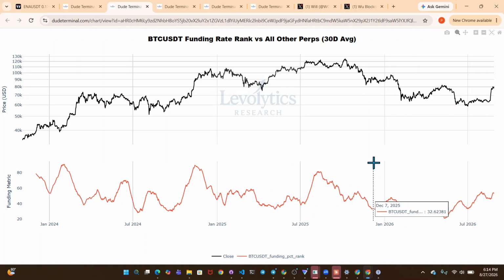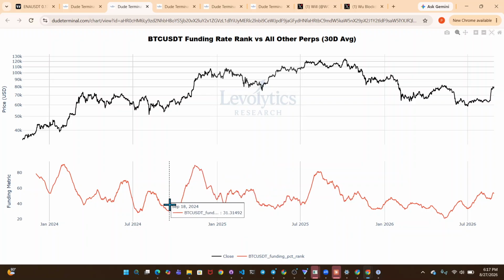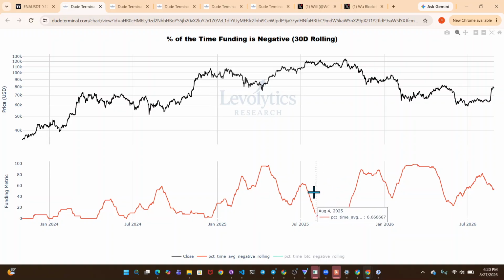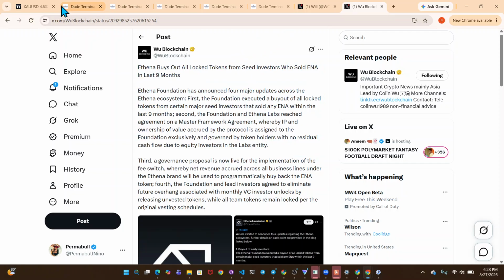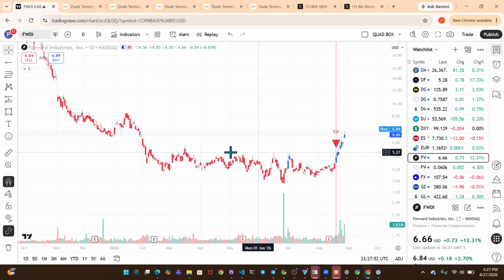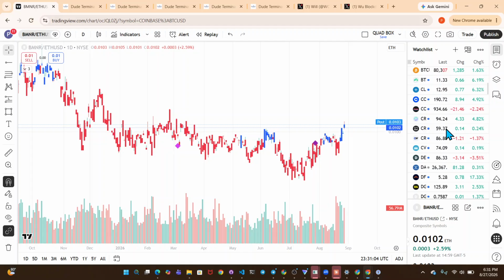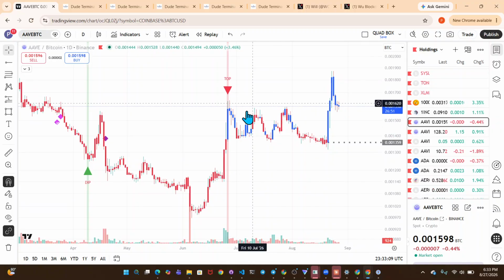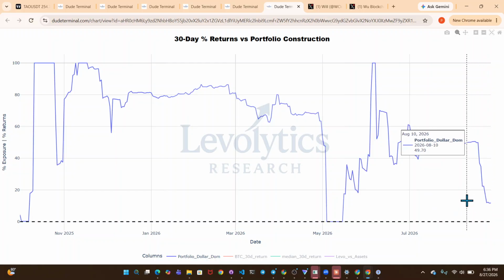Why Some Crypto Assets Are Starting to Outperform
☕ TODAY'S SHOW:

Individual Assets & Trades

- ENA: A fascinating reflexive setup — yields increase as crypto markets strengthen, while the latest buyback news could further improve the token's economics.
- AAVE: Reviewing a potential position, but I'm raising the hurdle: AAVE needs to demonstrate relative strength against USD, BTC, and ETH, not just rise in dollar terms.
- SOL: Continues to look strong. I'm considering whether some ETH exposure should be rotated into SOL.

Digital Asset Treasuries

- SOL DATs: FWDI and DFDV are ripping, providing another example of institutional accumulation potentially reinforcing underlying token strength.
- PURR/HYPE: Revisiting the pair and whether the DAT trade is contributing to PURR's relative strength.
- MSTR: Even the original Bitcoin treasury trade is starting to wake back up.
- The bigger thesis: Some of crypto's strongest assets increasingly combine attention + buybacks/favorable tokenomics + institutional accumulation through DATs.

Market Structure

- Altcoin funding: The percentage of time alt funding rates are negative remains elevated. Historically, I'd want to see that collapse as the market transitions into a more mature rally.
- BTC funding: BTCUSDT's funding-rate rank is climbing, something that tends to happen during bullish impulses.
- On-chain tokenomics: Successful crypto-native protocols are increasingly capable of building unusually shareholder-like economics through fees, yield and token buybacks.

Cross-Asset

- BTC vs. Gold: Correlation between Bitcoin and gold has reached an extreme/high level, raising an interesting question about whether the two are increasingly responding to the same macro forces.